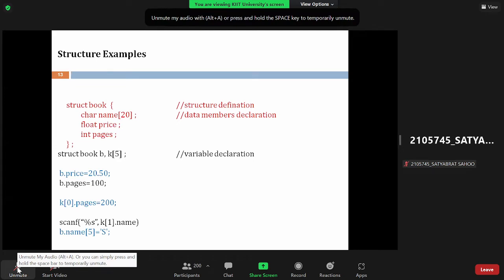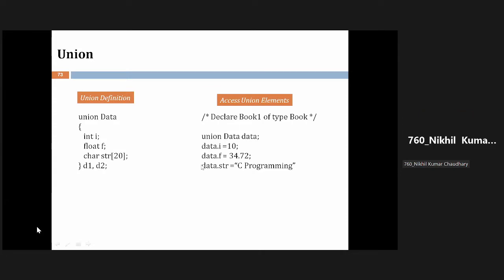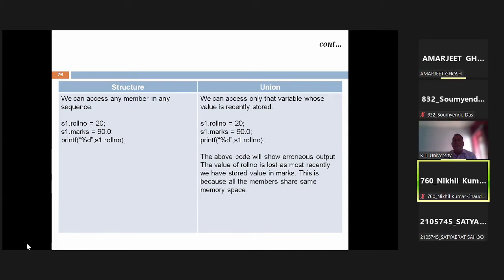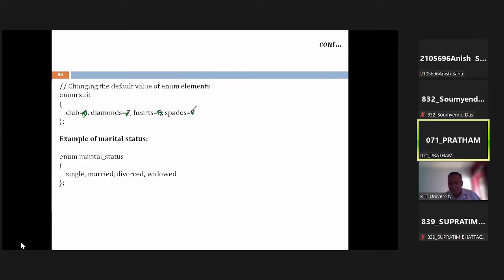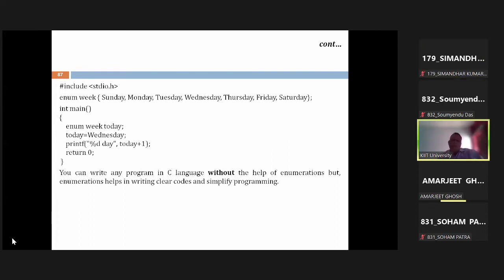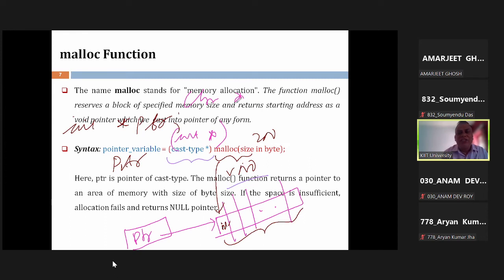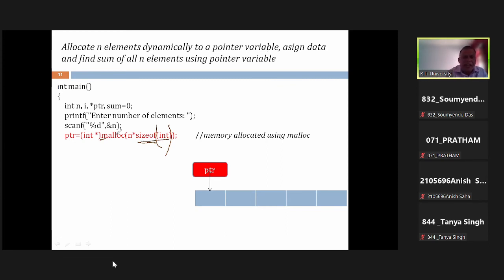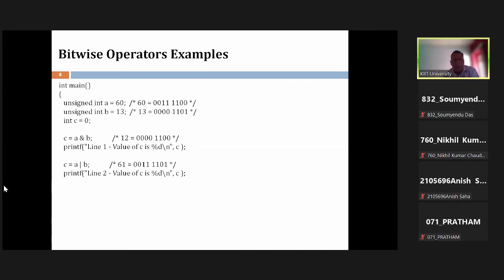C PROGRAMMING LAB [19TH JAN,2022 WEDNESDAY]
[19TH JAN,2022
WEDNESDAY]